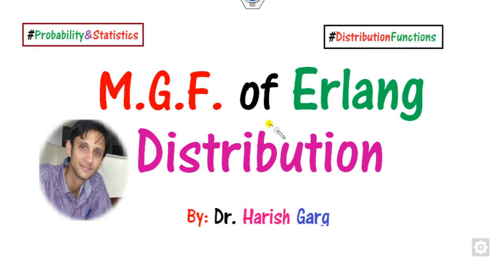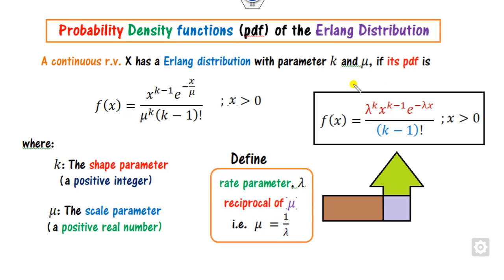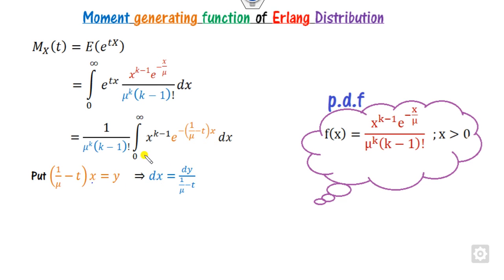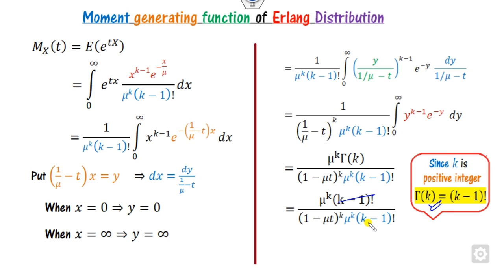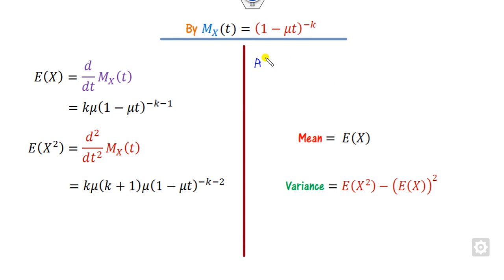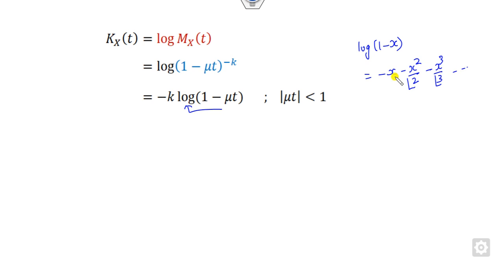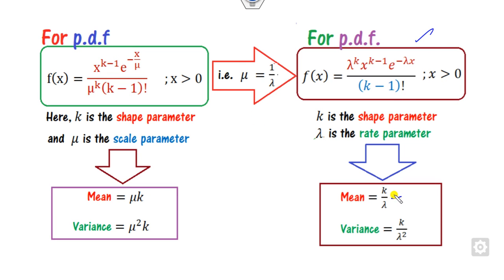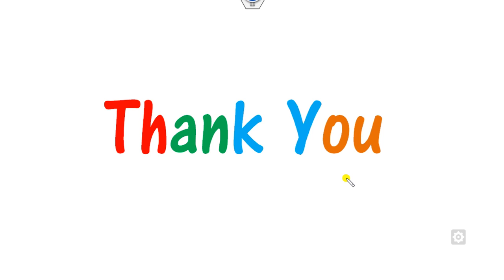Moment generating function (MGF) of Erlang Distribution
This lecture explains about the Moment generating function (MGF) of Erlang Distribution.